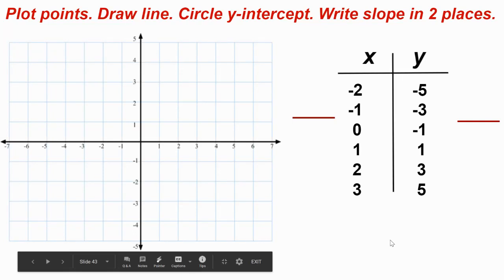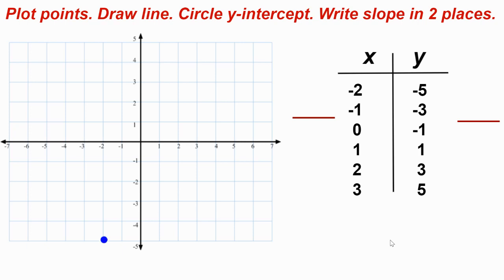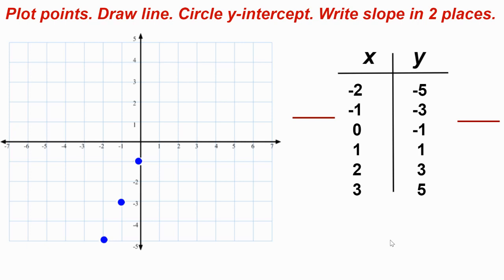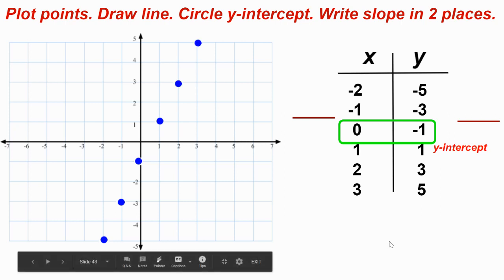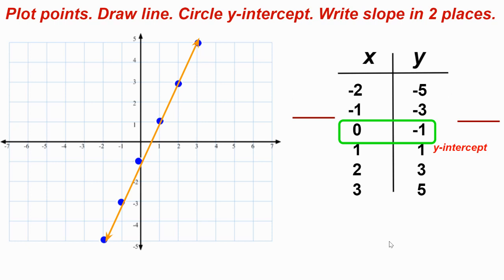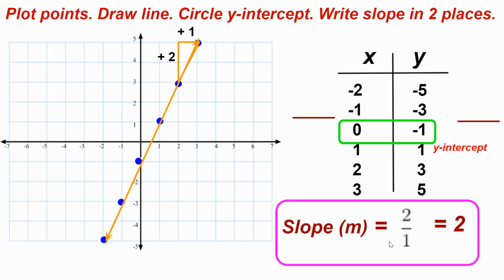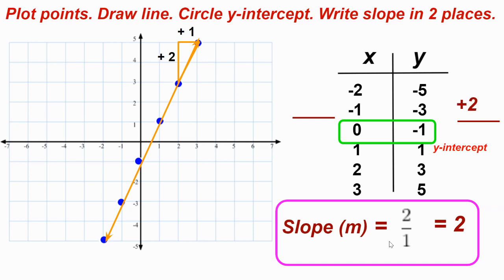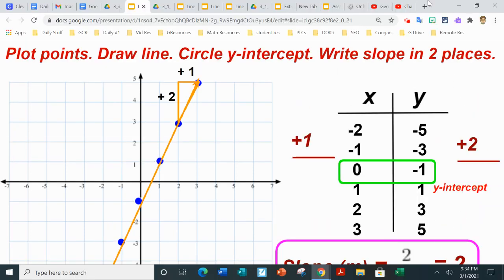Draw line, find slope & y-intercept